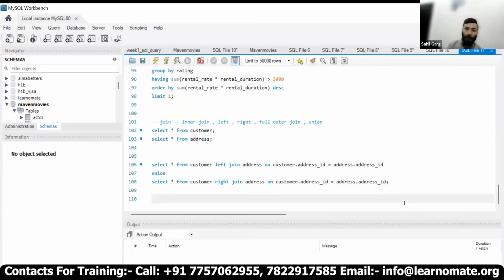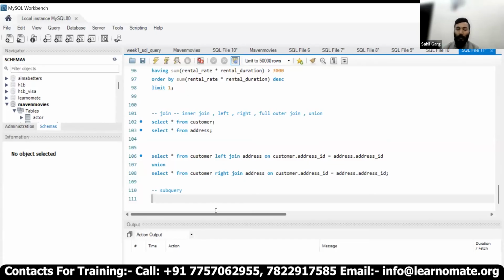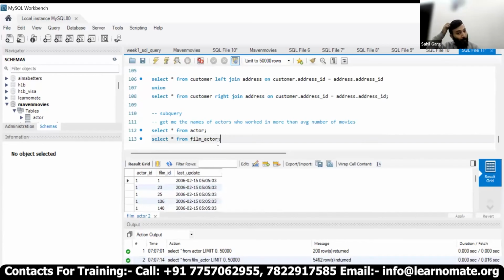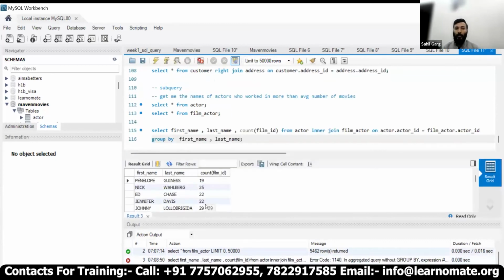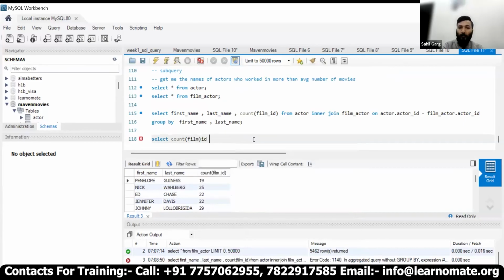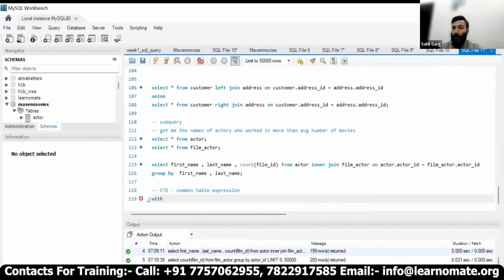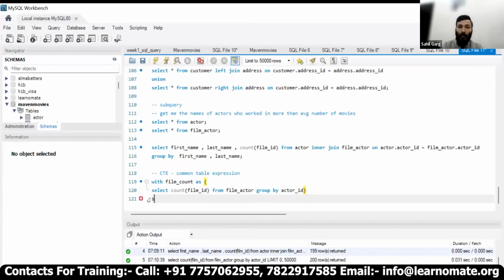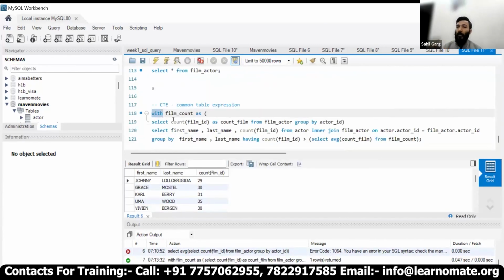what is subquery | SQL | Learnomate Technologies